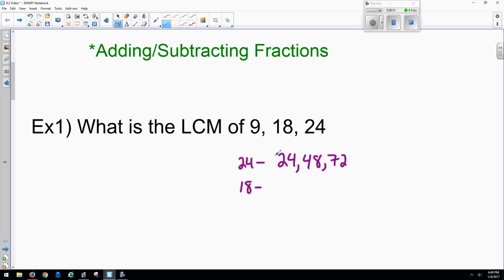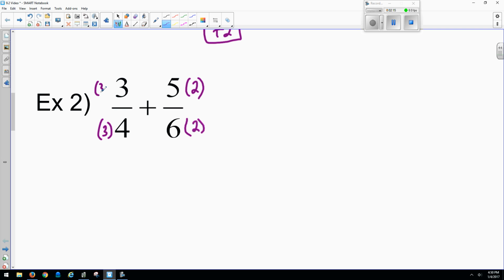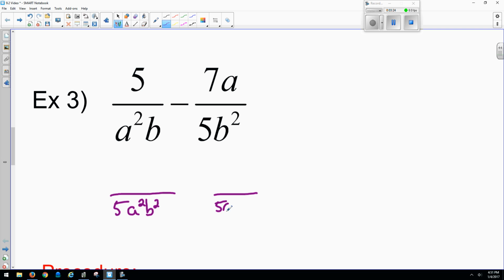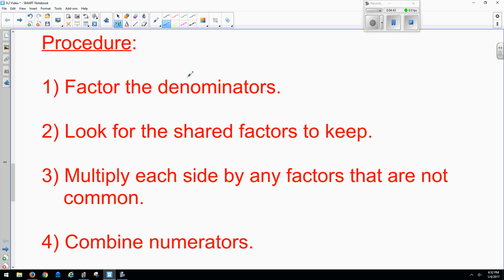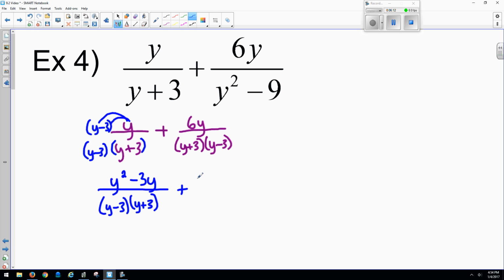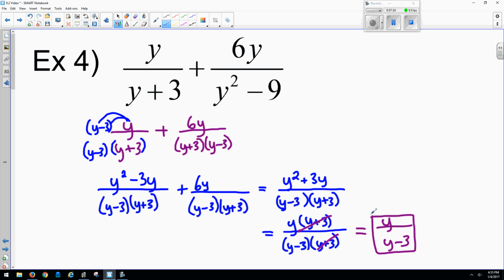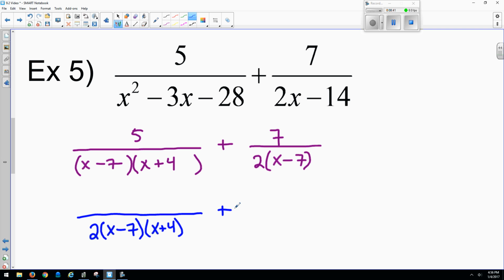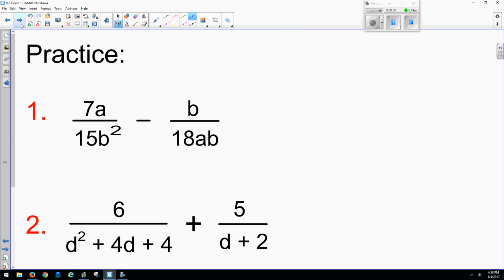9 2 Add and Subtract Rational Functions